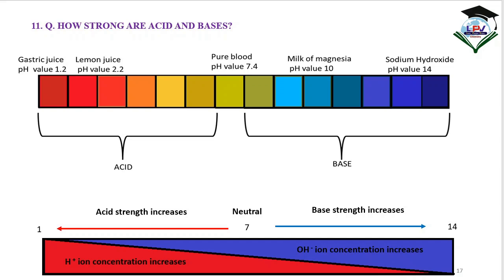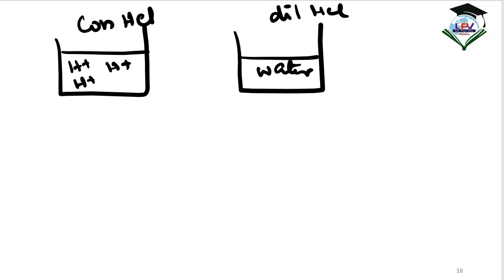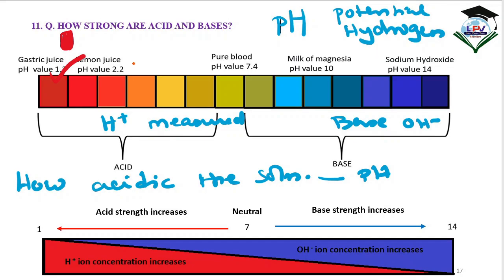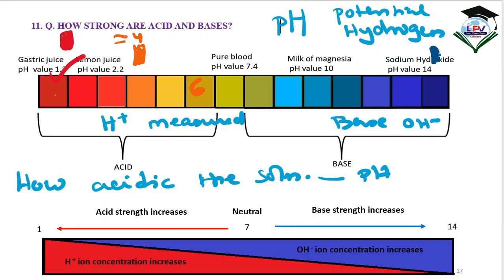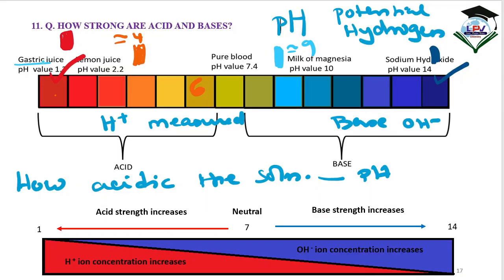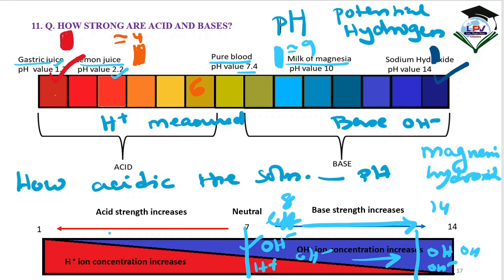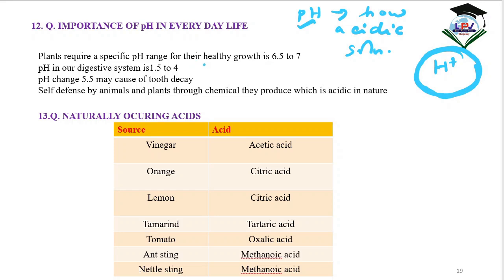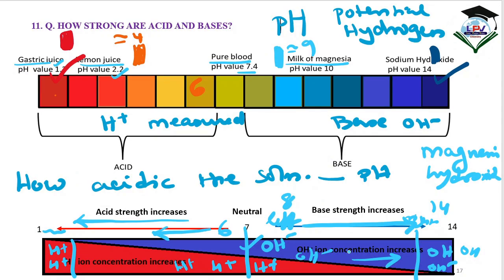pH in acid, base and salt